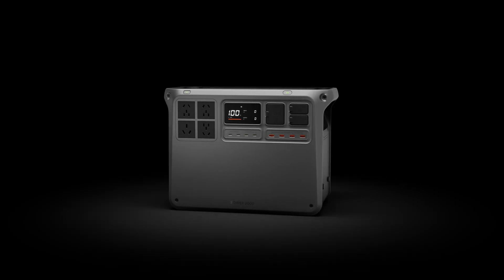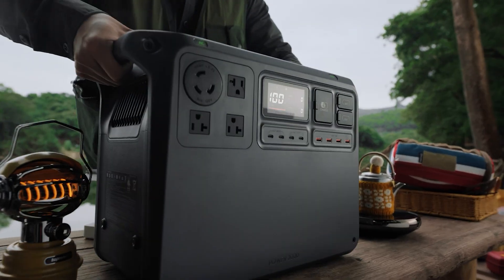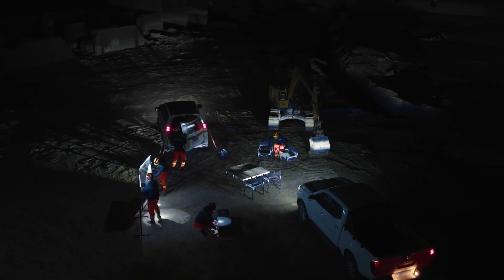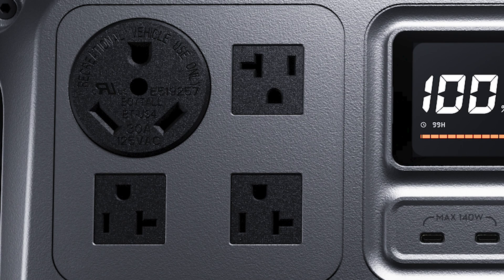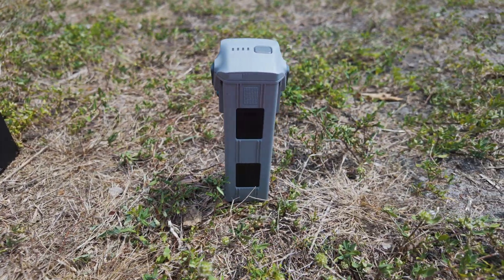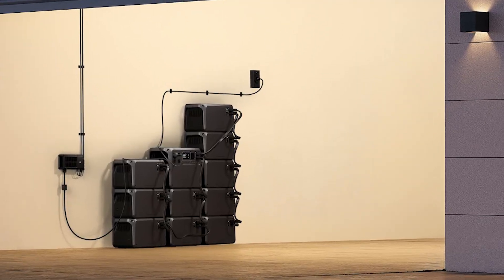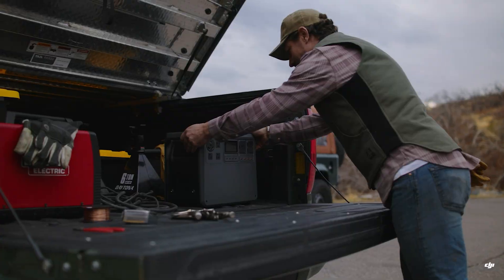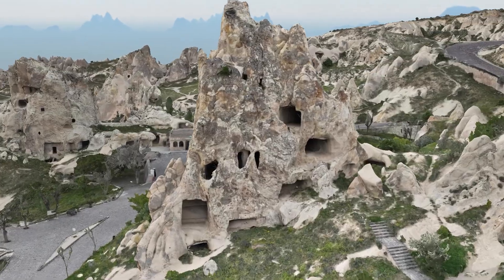Is the DJI Power 2000 the Best Power Solution for Drones in 2025?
If you've ever missed a shot or had to stay grounded because of dead batteries, the DJI Power 2000 can help. With 2,048 watt-hours of capacity, it changes how professionals stay charged up, all day. Check out the features, including its outlets and solar charging capabilities.

Chapters:
0:00 Intro
0:19 Usage specs
1:08 DJI Home app
1:17 AC and DC ports
1:29 DJI SDC Ports
2:07 DJI Expansion batteries
2:31 Product size
2:49 LifePo4 battery powered
3:01 UPS mode
3:16 Outro